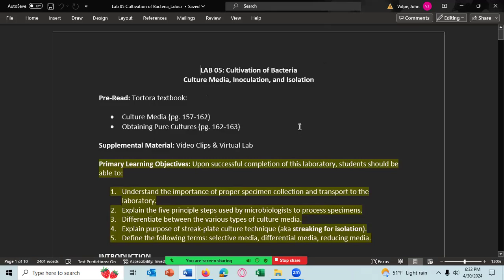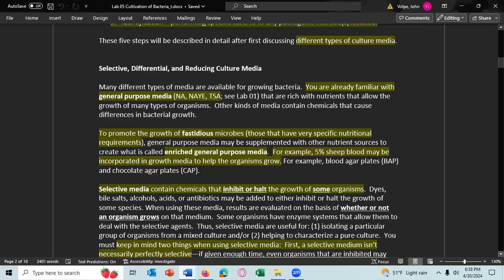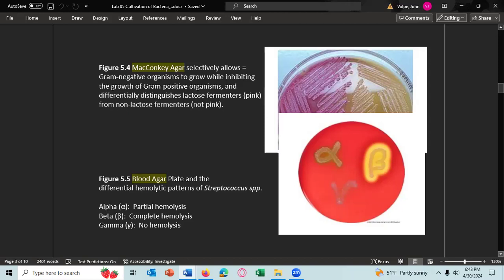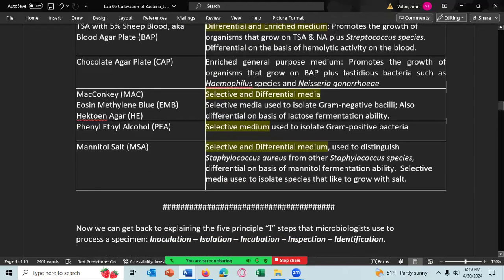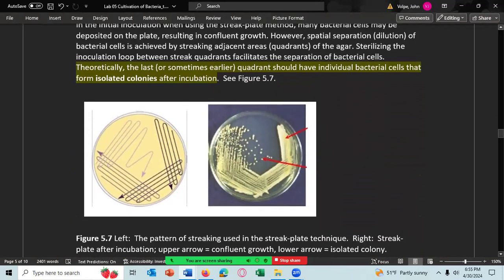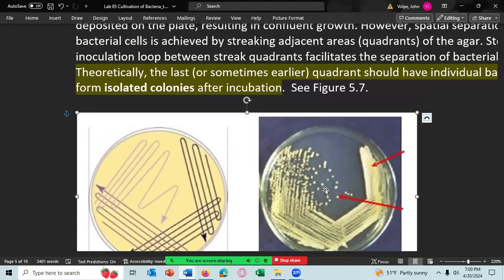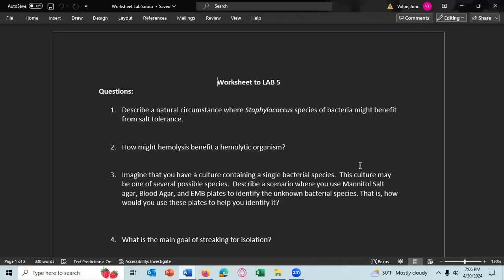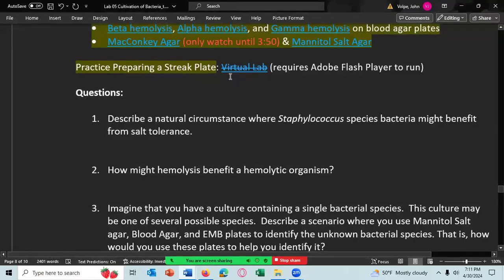2024 04 30 18 31 08 microLab